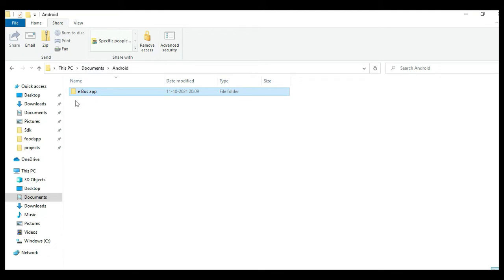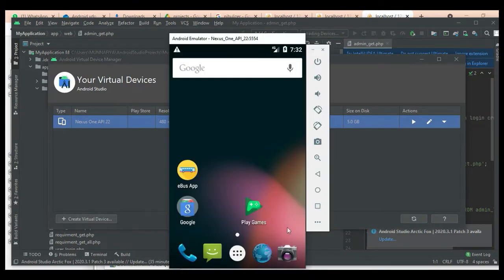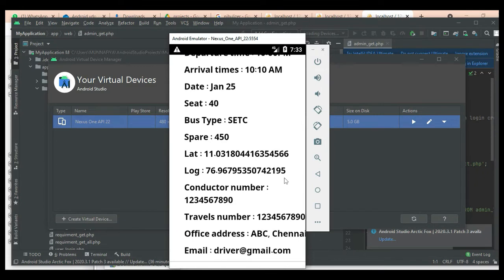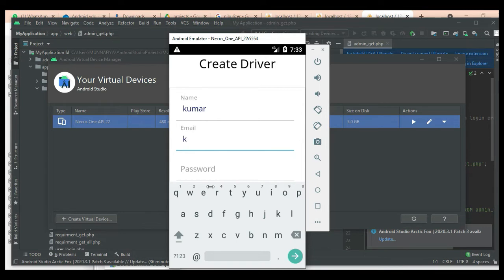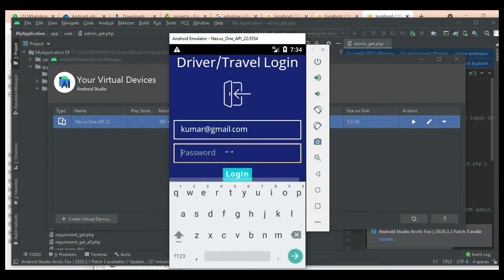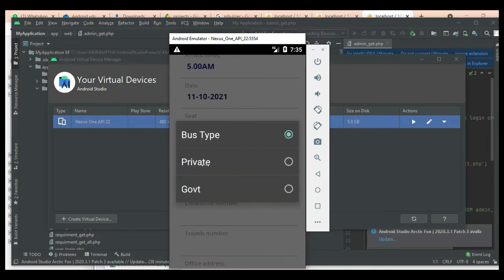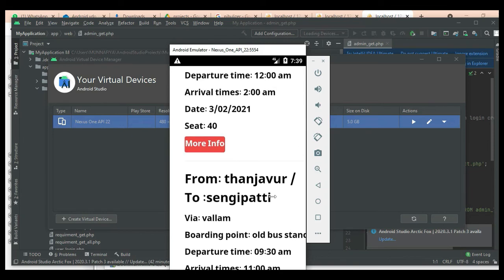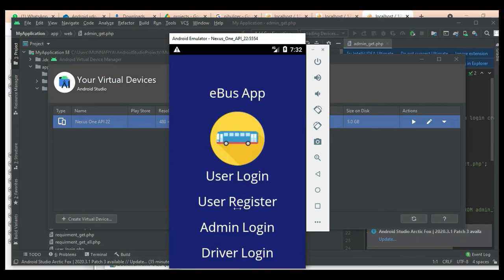EBUS – Geo Location based Current Location Tracking System for Bus Android App -- Full Explanation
EBUS  Management:
Advanced traveler information systems are one component of intelligent transportation systems, and a major component is travel time information. Prediction Model have been adopted by many transit agencies for tracking their vehicles and predicting travel time in real time. It is a very important subject to improve the precision and reliability of the prediction model which can attract additional ridership, reduce passengers’ anxieties and waiting times at bus stop, and increase their satisfaction. Furthermore, it can promote the development of city public transportation. This paper presents an improved approach to predict the public bus arrival time based on location. After analyzing the components of bus arrival time systematically, the bus arrival time and dwell time at previous stops are chosen as the main input variables of the prediction model.  Ebus Location Tracking System